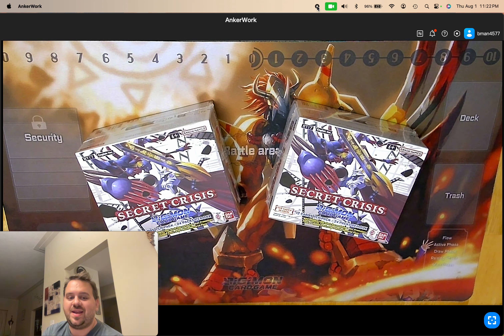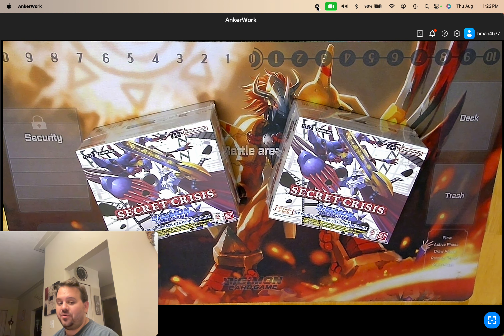Digimon TCG: Secret Crisis - Double Box Opening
BT17 Pre-release is here, and we a celebrating with the first 2 of 8 Boxes to open. As always come check out our journey with collecting the cards we want. See what the ratios have to bring, and if we get the illusive Low Pull Rate Card. Let's dig in a enjoy the beginning of the next Format of the Digimon TCG!

I am over the moon that we have now Hit 200 subscribers!!!